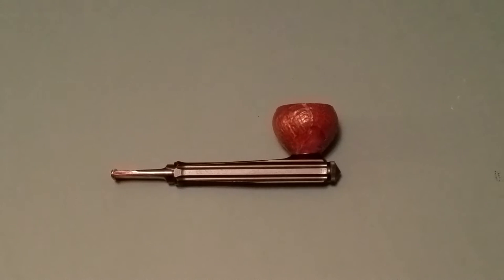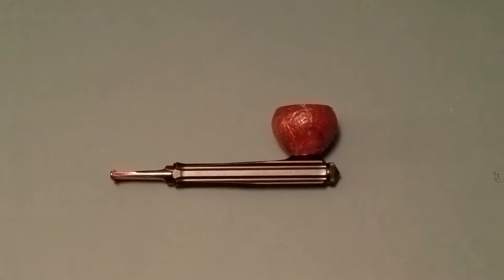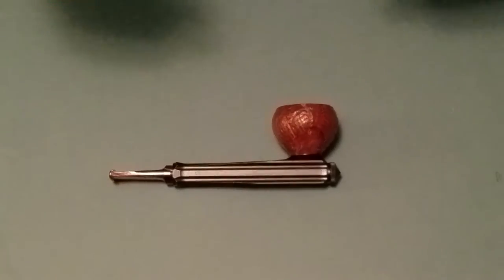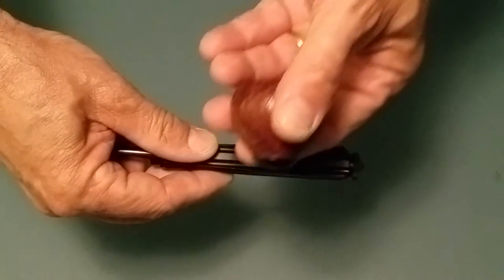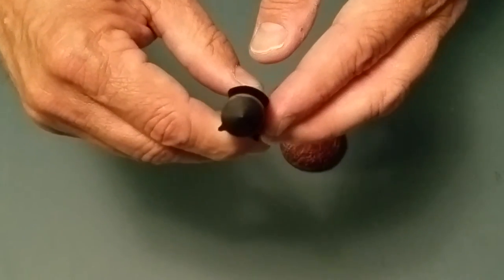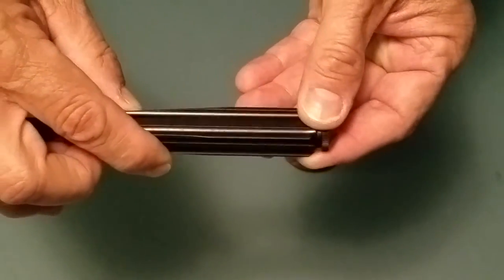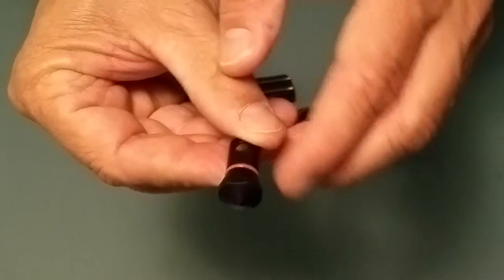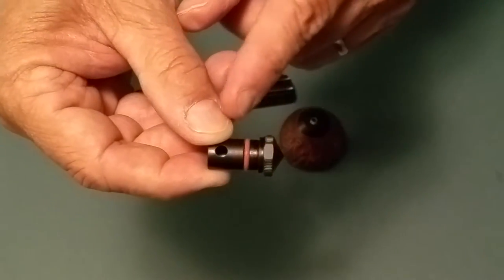Product Review; The Kirsten Radiator Pipe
This video shows all the things you would want to know about the Kirsten radiator pipe